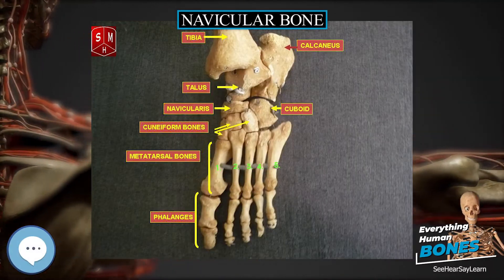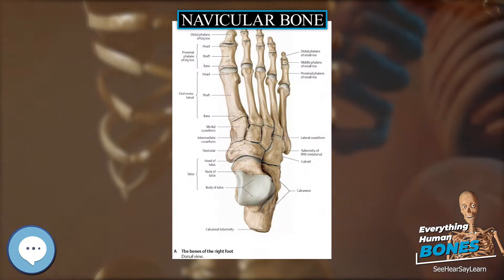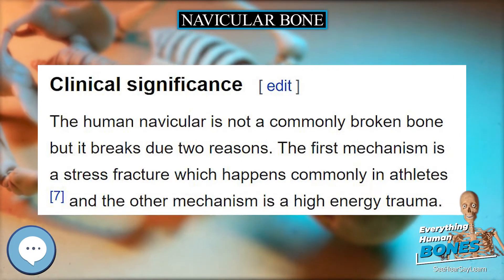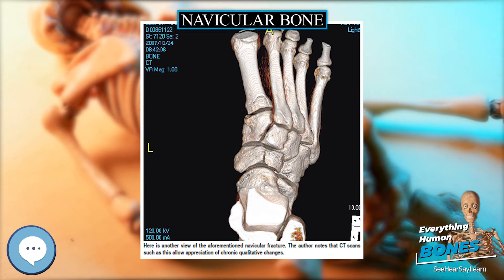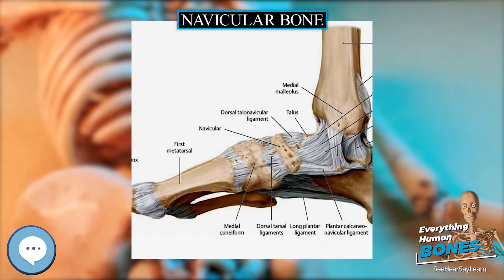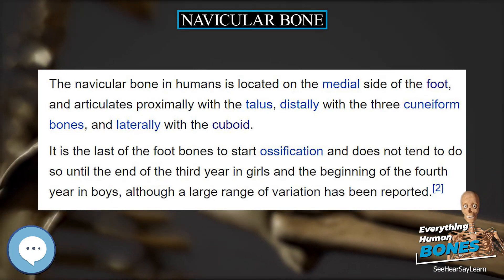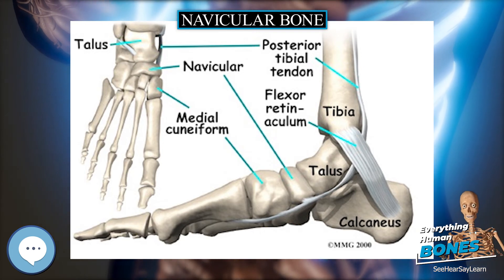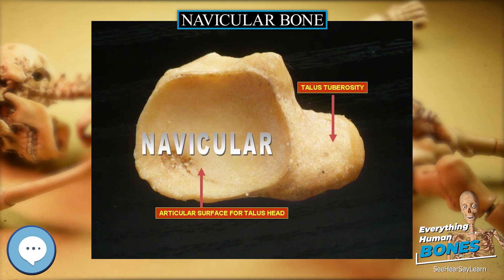Navicular bone 🦴 Everything Human Anatomy Bones 🦴